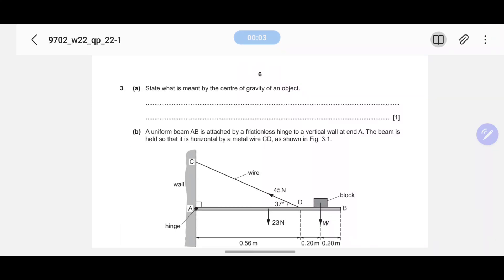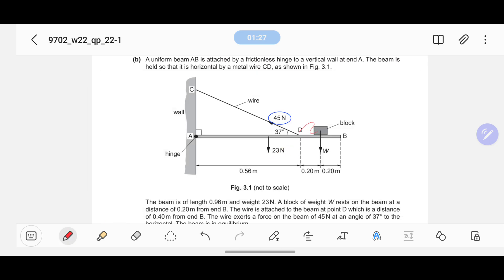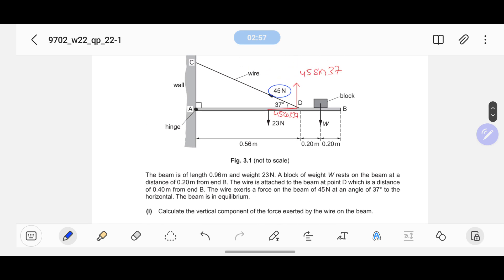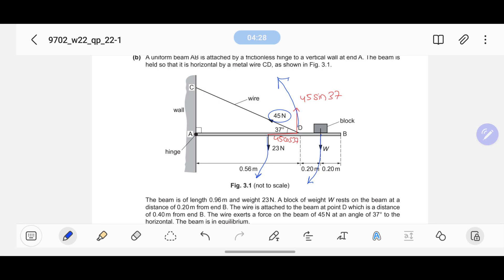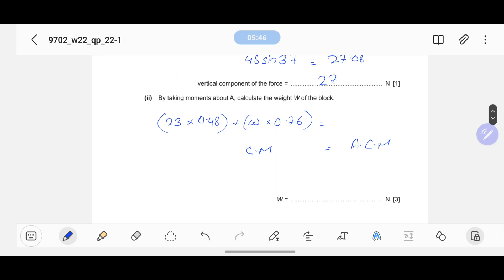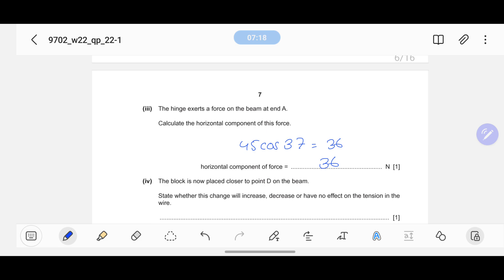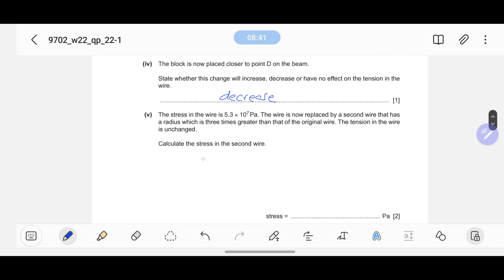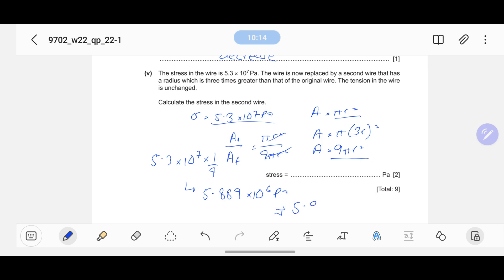ON/22 P22 Q3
(a) State what is meant by the centre of gravity of an object.
(b) A uniform beam AB is attached by a frictionless hinge to a vertical wall at end A. The beam is
held so that it is horizontal by a metal wire CD, as shown in Fig. 3.1.
The beam is of length 0.96m and weight 23N. A block of weight W rests on the beam at a
distance of 0.20m from end B. The wire is attached to the beam at point D which is a distance
of 0.40m from end B. The wire exerts a force on the beam of 45N at an angle of 37° to the
horizontal. The beam is in equilibrium.
 (i) Calculate the vertical component of the force exerted by the wire on the beam.
(ii) By taking moments about A, calculate the weight W of the block.
(iii) The hinge exerts a force on the beam at end A.
 Calculate the horizontal component of this force.
(iv) The block is now placed closer to point D on the beam.
 State whether this change will increase, decrease or have no effect on the tension in the
wire.
(v) The stress in the wire is 5.3 × 107Pa. The wire is now replaced by a second wire that has
a radius which is three times greater than that of the original wire. The tension in the wire
is unchanged.
 Calculate the stress in the second wire.